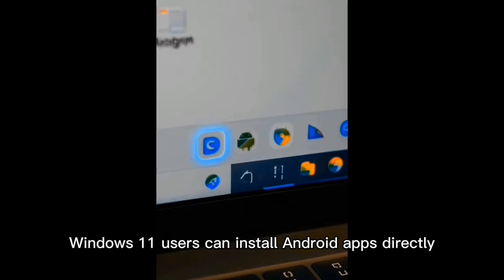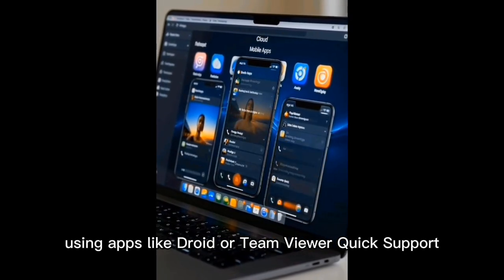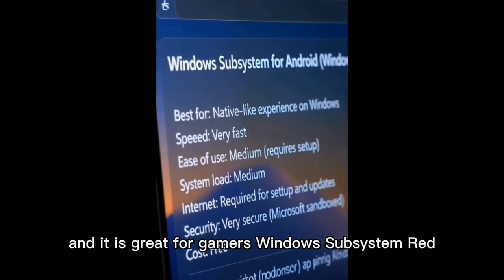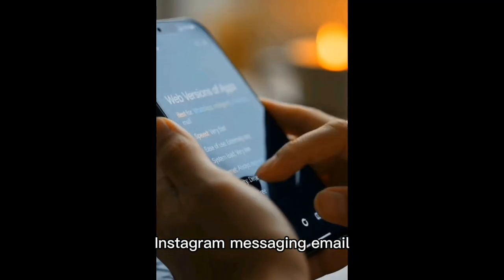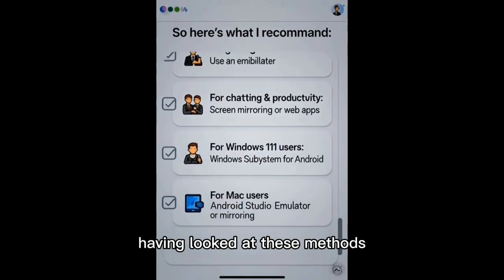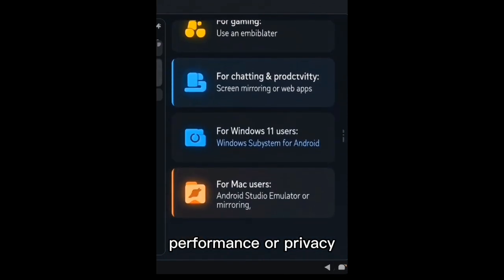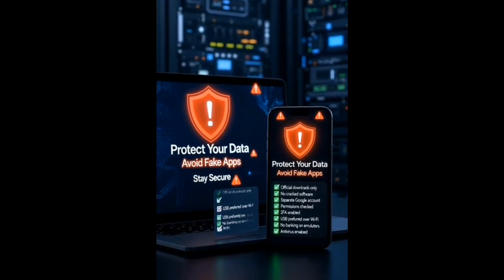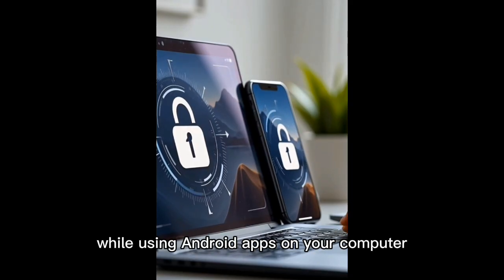How to Install and Use Android Apps on Mac and Windows (2026 Guide)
Do you want to use Android apps on your Mac or Windows computer?
In this 2026 guide, I show you how to install and use Android apps on Mac and Windows step by step — safely, easily, and without complicated setups.

Many people think Android apps only work on phones, but you can actually run apps like WhatsApp, Instagram, TikTok, Facebook, Telegram, mobile work apps, and Android games directly on your laptop or desktop.

In this video, you will learn:

How to run Android apps on Windows 11 and Windows 10

How to use Android apps on Mac (macOS)

The best Android emulators for PC and Mac

How to mirror your Android phone to your computer

How to use Android apps without installing anything

Which method is best for gaming, work, or productivity

Important security tips to keep your data safe

This tutorial is perfect for:

Beginners who want a simple explanation

Students and professionals who want better multitasking

Anyone who wants to use mobile apps on a bigger screen

Gamers who want smoother controls on PC

All methods shared in this video are safe, updated, and beginner-friendly. No hacking, no complicated coding, and no risky downloads.

📌 Watch till the end to see a full comparison of all methods and learn which option works best for your computer.

Android apps on PC, Android apps on Mac, run Android apps on Windows, Android emulator, Android on Windows 11, Android on macOS, use Android apps on laptop, screen mirroring Android to PC, Android apps on computer, 2026 Android guide

Simple tech tutorials, productivity tips, and digital skills explained in an easy way.